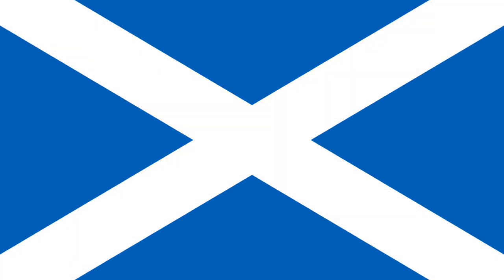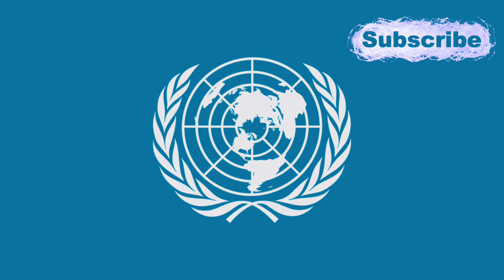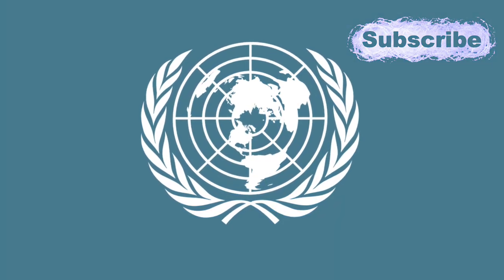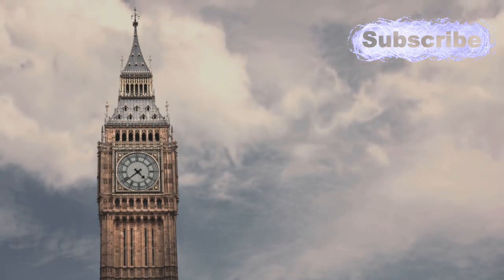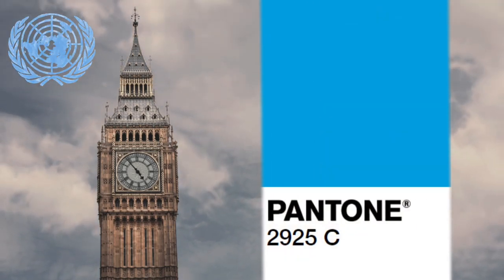UN flag - Where's Argentina?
The CIA and Cyprus have links to the United Nations Flag.

The initial design was an azimuth equidistant projection of the North Pole designed by ex-CIA Chief of Graphics as a pin for delegates to the first U.N. conference in San Francisco California in 1945.
Originally the Northern Hemisphere was captured until the U.N. discovered Argentina was missing and on 2nd December 1946 amended the flag accordingly.
The blue was chosen to be opposite of red which signifies war and the two olive branches representing peace were also adopted by the Cypriot flag 15 years later.
Like the Scottish flag there was no official documentation of the shade of blue. Early versions were more of a gray blue but this was felt not to represent the UN's global reach and more like the British weather.

It's now Pantone 2925.